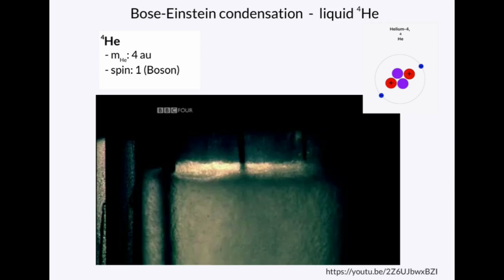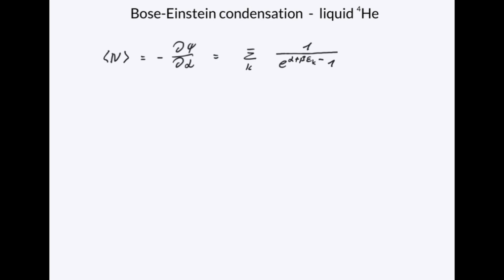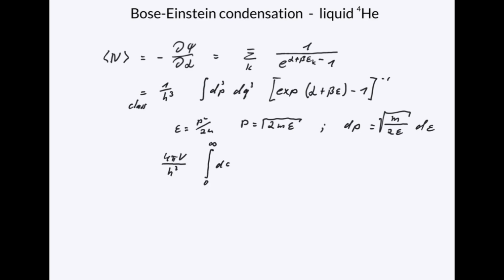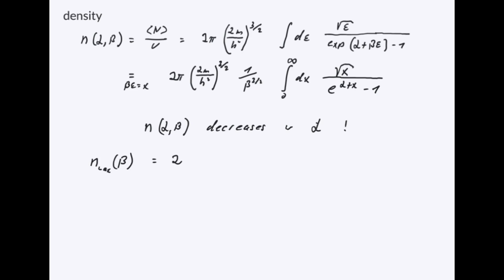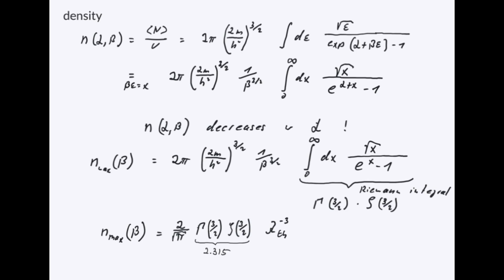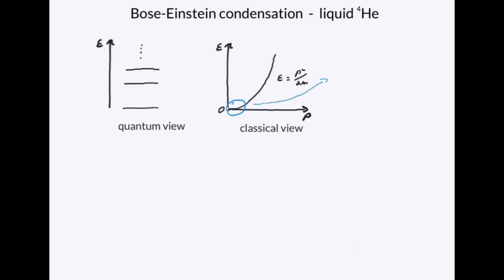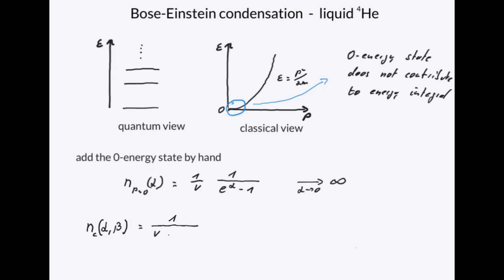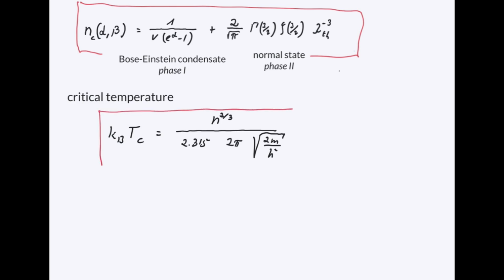Bose-Einstein condensation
A spectacular manifestation of a macroscopic quantum phenomenon - the Bose-Einstein condensation of liquid He